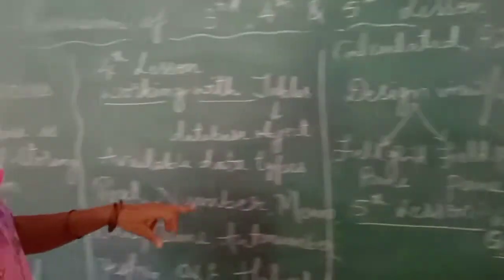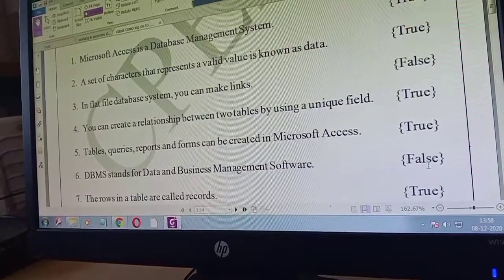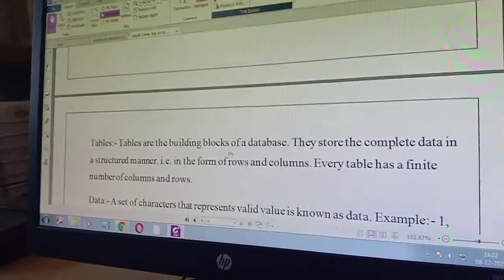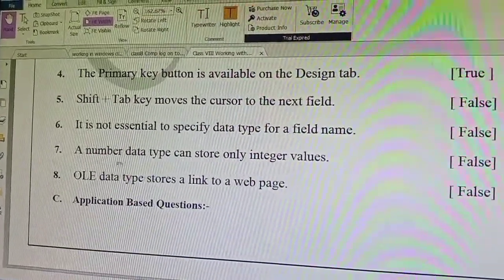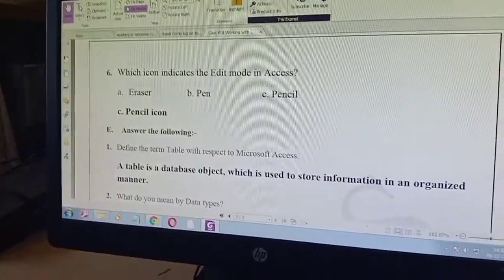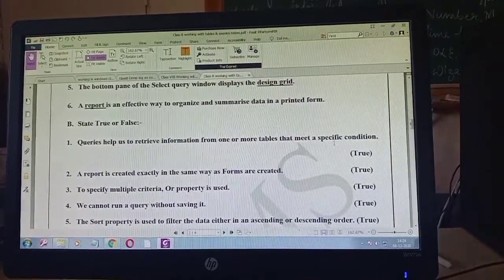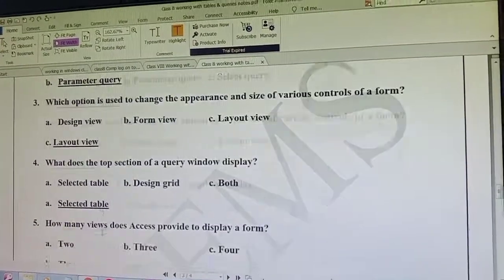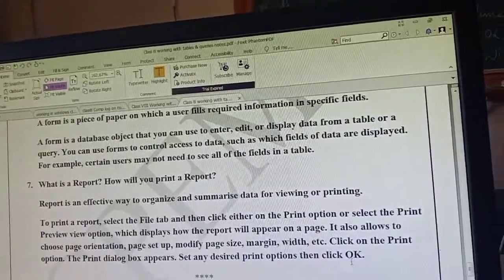Class VIII Computer Science Revision of Log on to Access, Working with tables & queries